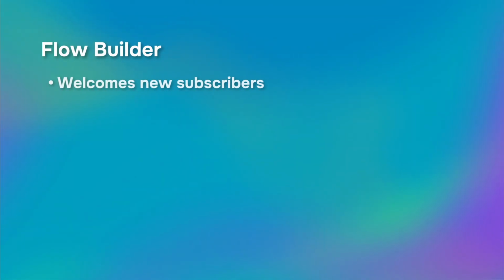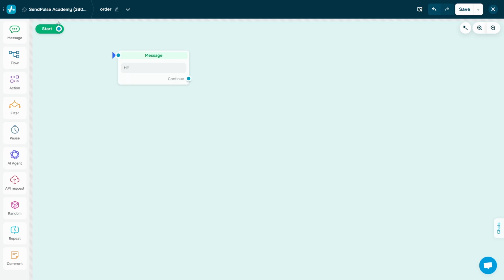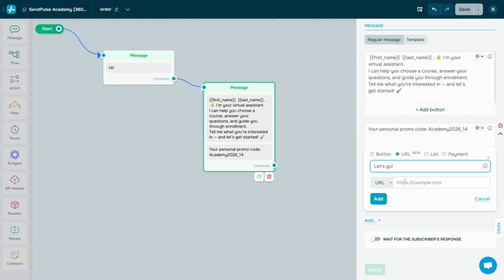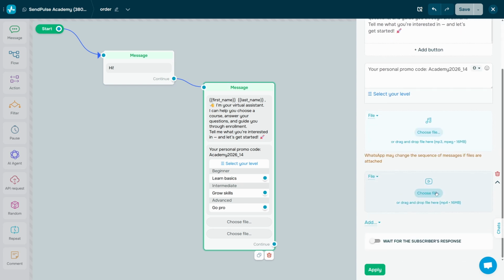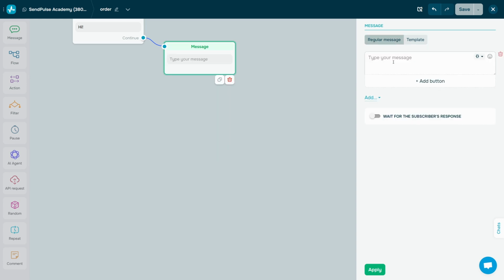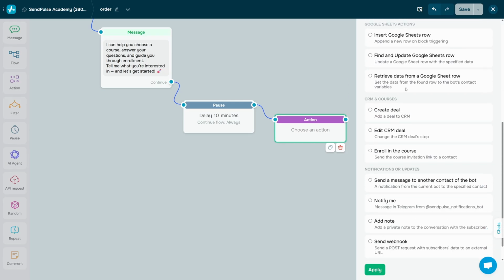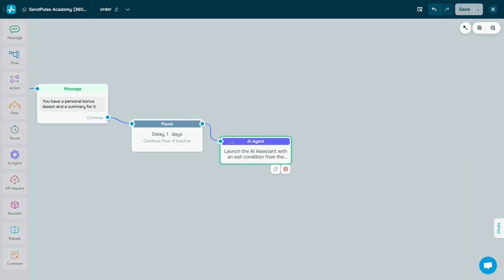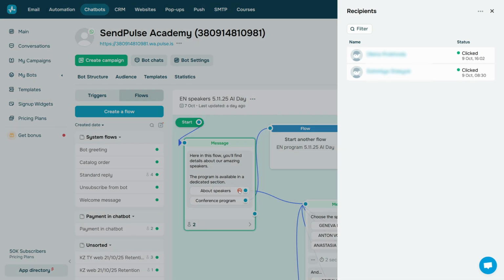How to create an automated flow for a WhatsApp chatbot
Learn how to create an automated flow for a WhatsApp chatbot step by step! In this tutorial, we guide you through designing, building, and optimizing automated workflows that engage your customers efficiently. Discover the best tools, tips, and strategies to set up a WhatsApp chatbot that saves time and boosts customer interaction. Whether you’re a business owner, marketer, or developer, this video will help you master automation for better communication and lead management. Start building your chatbot today and enhance your messaging strategy!